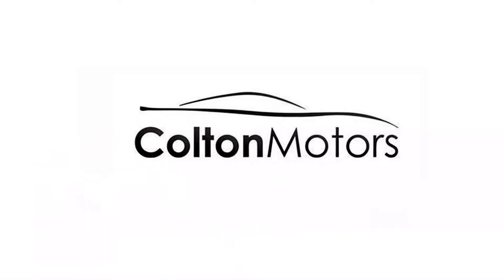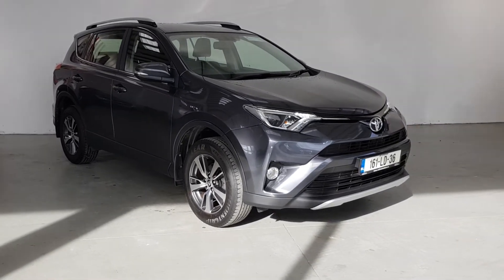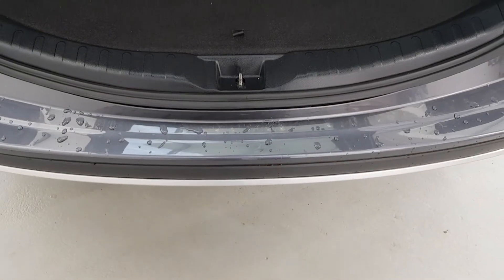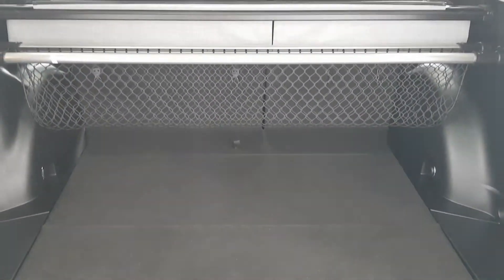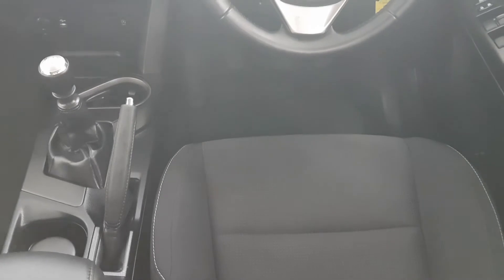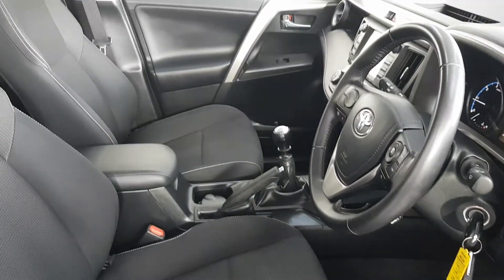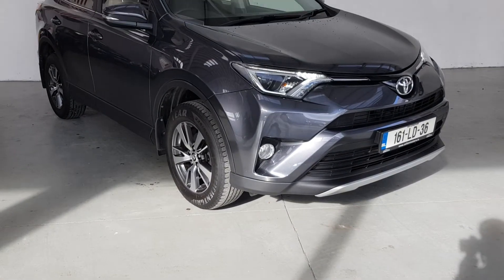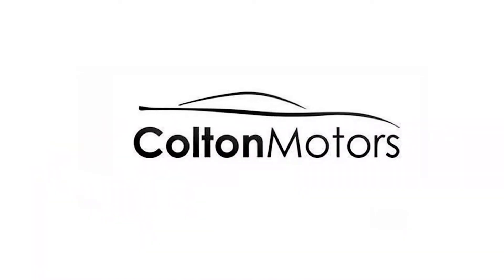Colton Motors Mullingar - 161LD36